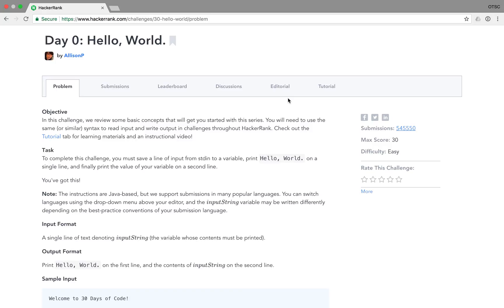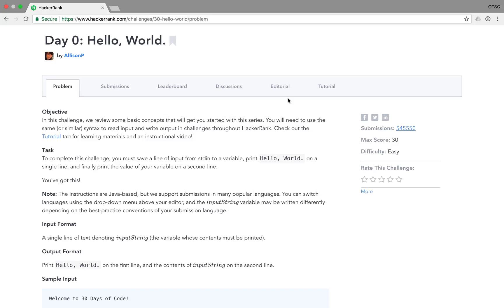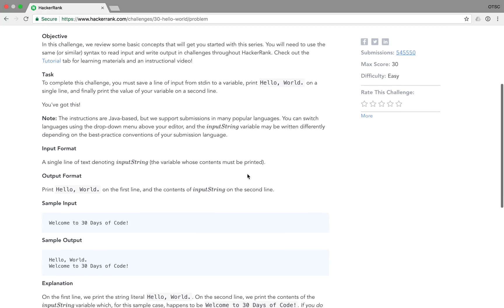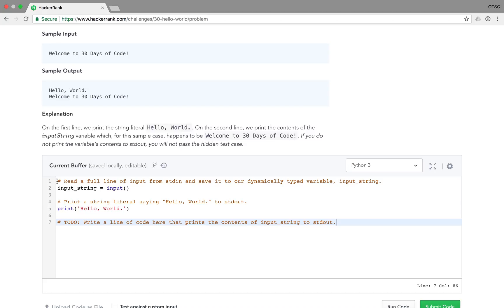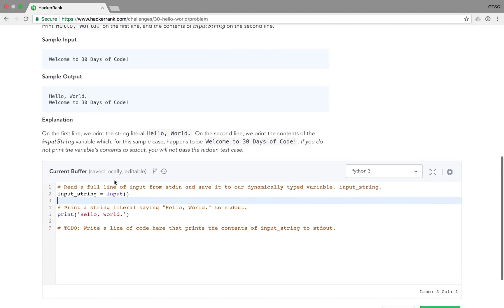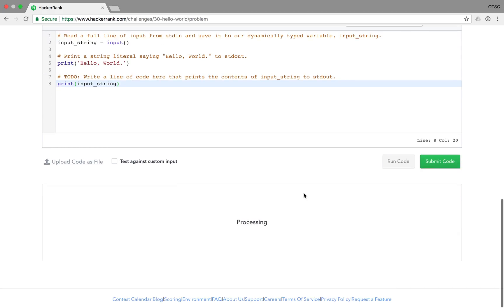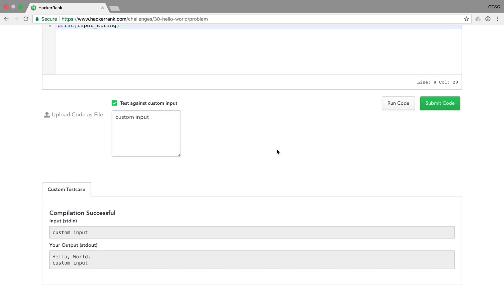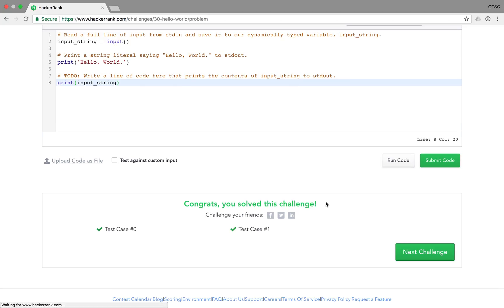HackerRank Day 0: Hello World | Python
In Day 0, we will get familiar with the Hackerrank platform and how to use their editor to submit your code.

Try Day 0 yourself here!